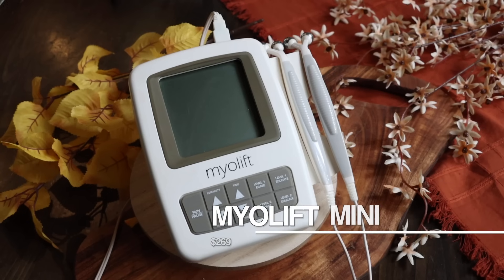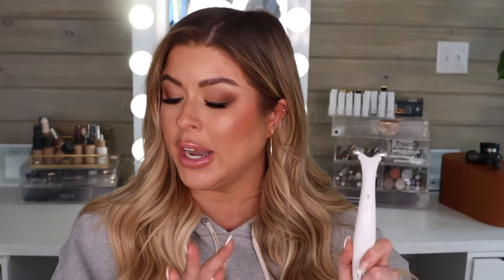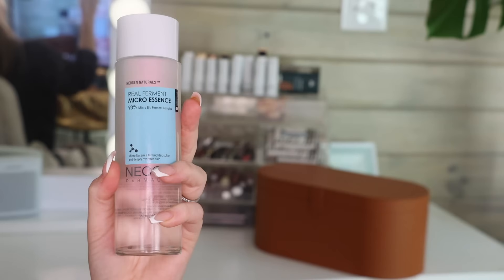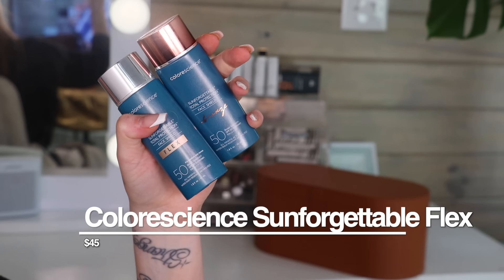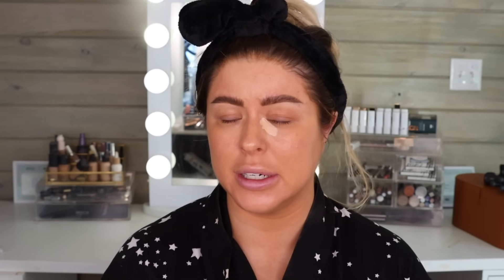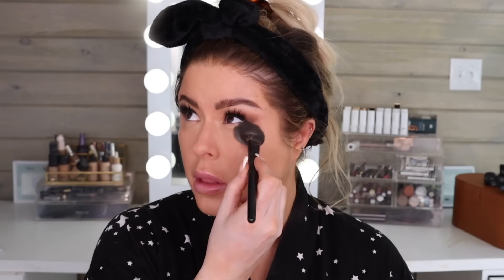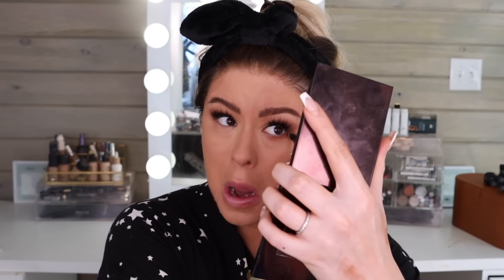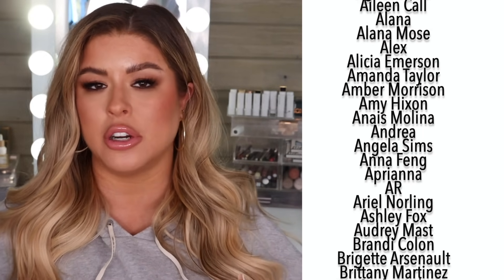Fast Soft Glam Tutorial For Women Who Want To Look Their Best Everyday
Hello lovers,

In my recent favorites video I mentioned that I had been doing a daily glam routine that was super quick but ALSO made me feel  pretty and glam for the day. And that I was happy to report I was actually doing it more often than not.

Im on the hunt for more hacks, treatments, routines etc that will make getting ready every day ( more specifically the kind of ready I like to get) easier. Hopefully at some point to include outfit and fashion hacks for the busy girl who wants to look her best every day. I would love to make this a series so if you have any suggestions or ideas surrounding that I would love to hear them.

I hope you guys have an awesome Sunday and are gearing up for an awesome week.

✨  MAKEUP 101 VIDEOS  ✨

✨ HIGH MAINTENANCE ENERGY SERIES ✨

✨. PRODUCTS MENTIONED: ✨

✨ STEP 1 ✨

- BEAUTY TREATMENT OR DEVICE -

It depends on a few things but more often than not I find a few minutes to throw some kind of beauty device in. It could be facial rolling, a LED mask, or the QT for microcurrent. Its the fastest way I have found thus far to consistently get the microcurremt treatment into my day so that I can see those big time benefits that come with that constentancy.

- QT SALE -

✨ STEP 2 ✨

- SKIN CARE  -

If I can do only one thing this is what it’s going to be. I would rather do my entire skin care routine from start to finish than nothing at all…but I’m definitely not skipping them on the days that I  do this baby beat. Doing a solid skin care routine gives me that me time, allows me to get amazing active ingredients in and prep the skin for easier and smoother makeup application.

ir blemishes.”

✨ STEP 3 ✨

- MAKE UP -

Benefit Cosmetics Precisely, My Brow Pencil Waterproof Eyebrow Definer (3.5)

Radiant Creamy Concealer - Custard

Bobbi Brown Long Wear Cream Eyeshadow Stick In Taupe

Bobbi Brown Long Wear Cream Eyeshadow in Cinnamon (currently out of stock 😩)

Bobbi Brown Long Wear Cream Eyeshadow Stick In Nude Beach:

Laura Mercier Caviar Stick in Cocoa:

CHARLOTTE TILBURY AIRBRUSH FLAWLESS FINISH SETTING POWDER:

Eylure Luxe Silk Marquise Multipack

Charlotte Tilbury Super Nudes Nudegasm Bronze, Sculpt & Glow Face Palette:

Rare Beauty by Selena Gomez Soft Pinch Liquid Blush Joy (I was right….NARS no longer sells Gilda 😩)

Charlotte Tilbury Lip Cheat Lip Liner Iconic Nude:

Buxom Full-On Lip Polish - Plumping Lip Gloss - Dolly: